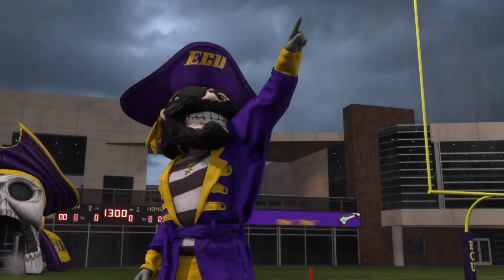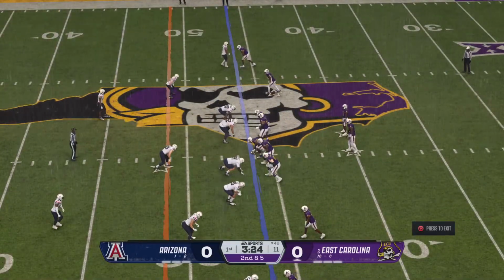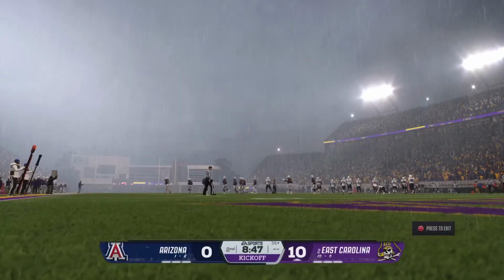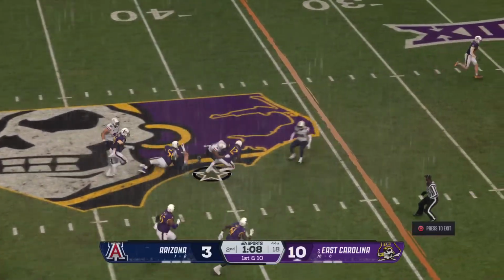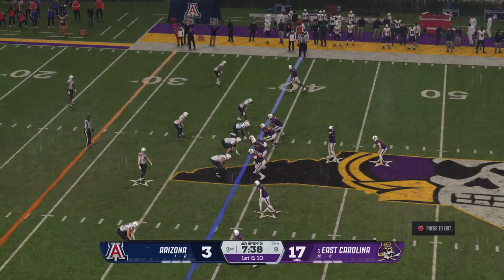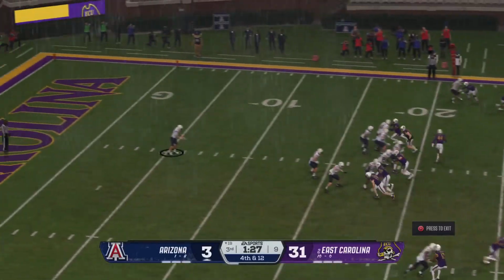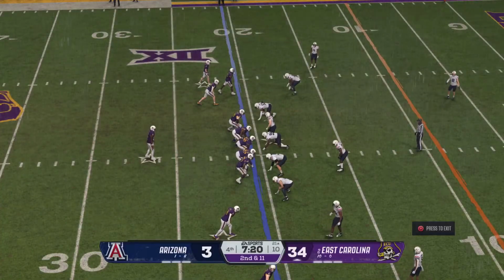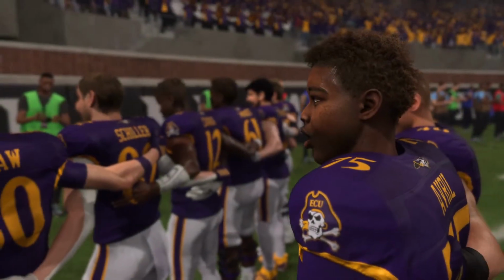6th szn MM wk12, ECU vs Arizona